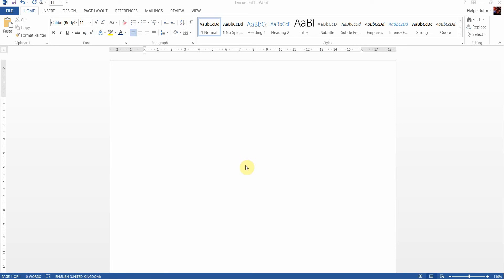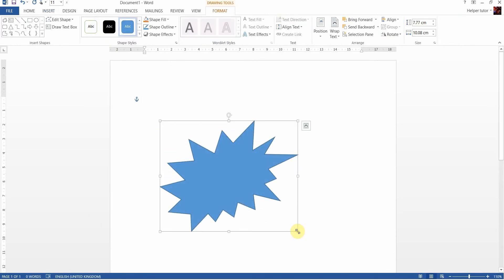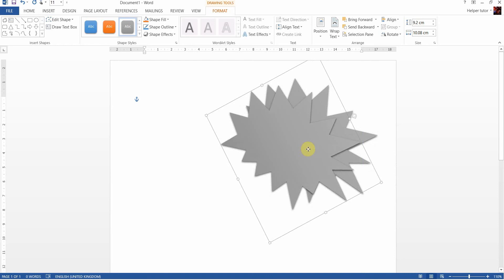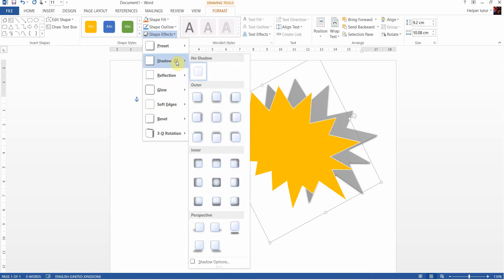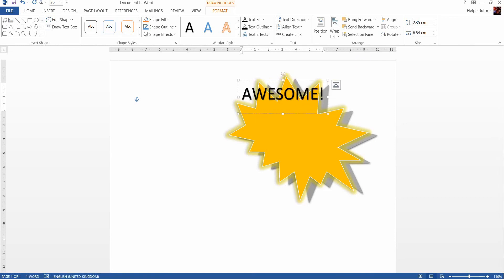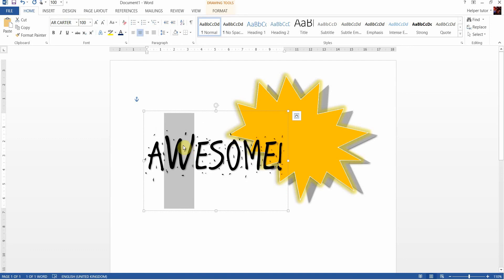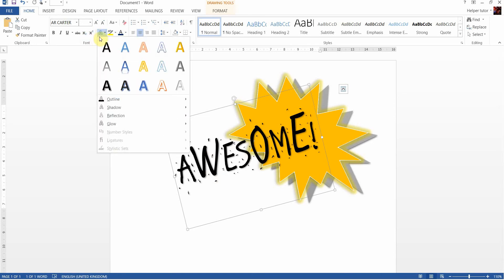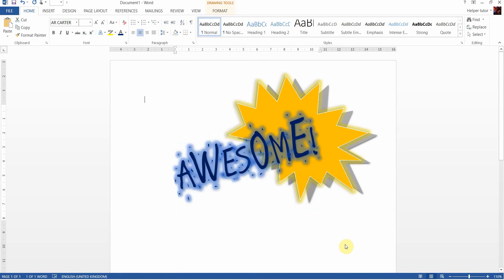Making a comic book shout out image with microsoft office word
This tutorial shows how to use word to make simple graphics and layer them up to create those images that we love from comic books.